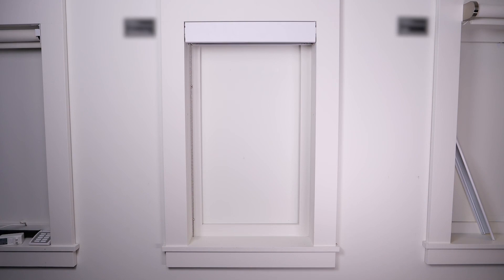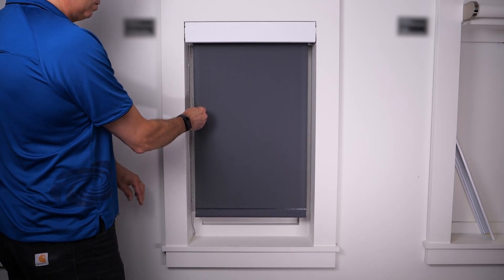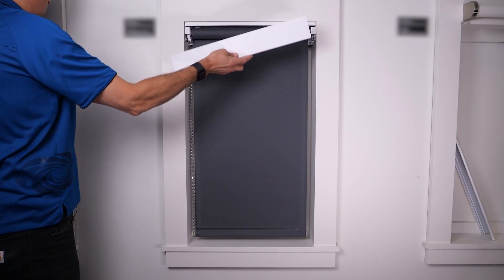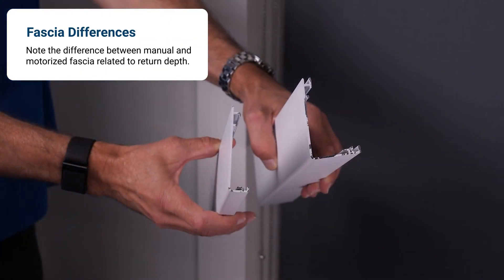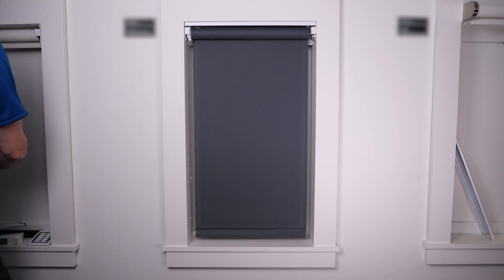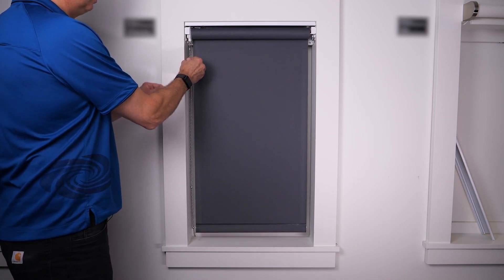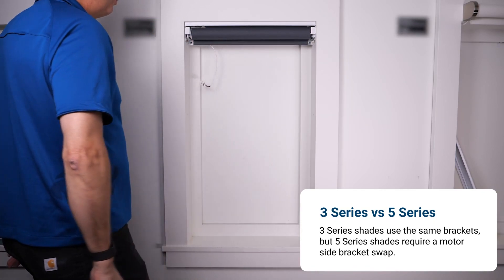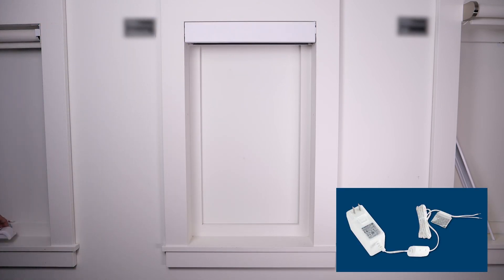Crestron QMT® Shade Systems: Upgrading from Manual to Motorized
In this video, learn how to upgrade from a manual to a motorized Crestron QMT shade motor.